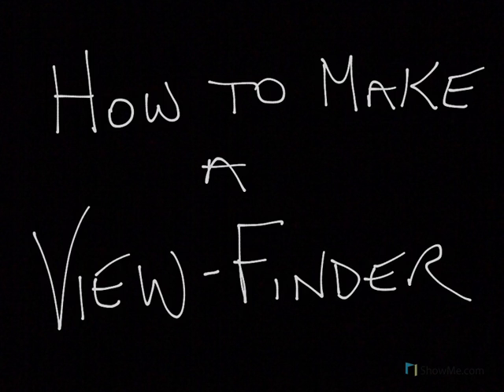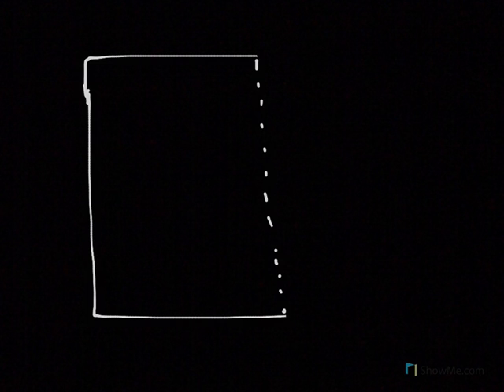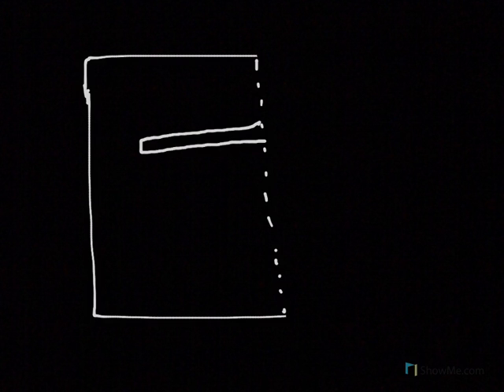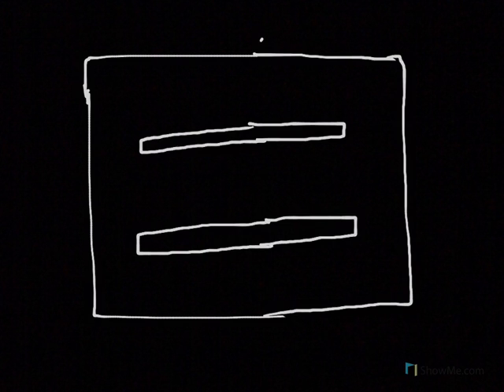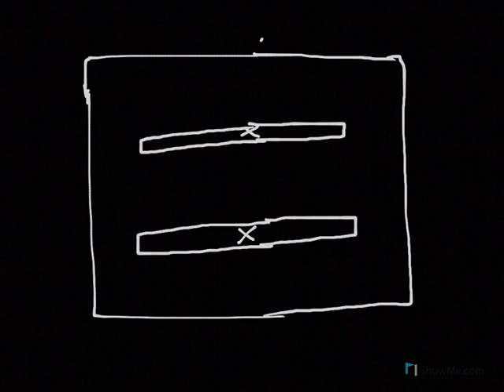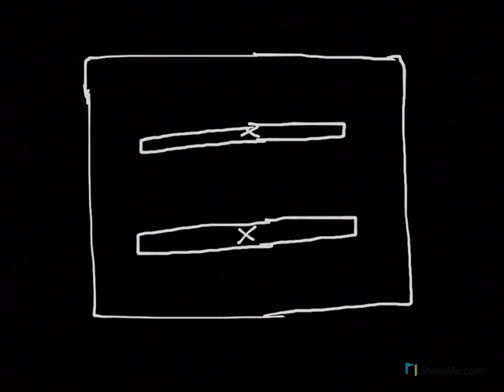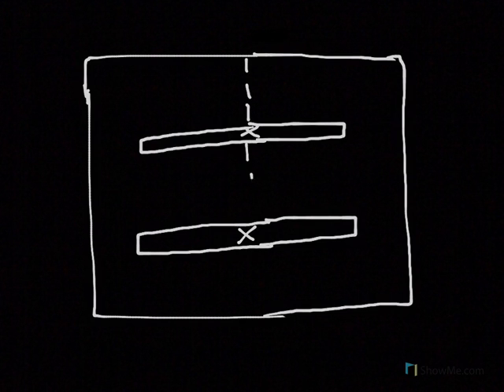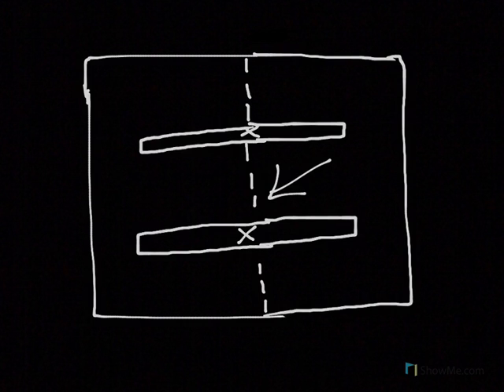How To Make a View-Finder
Video instructions about how to make a view-finder